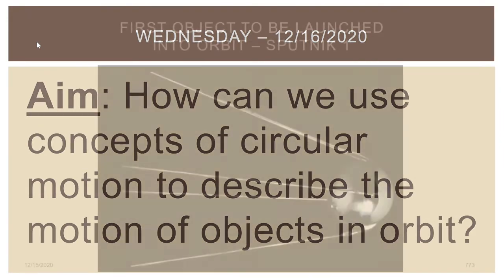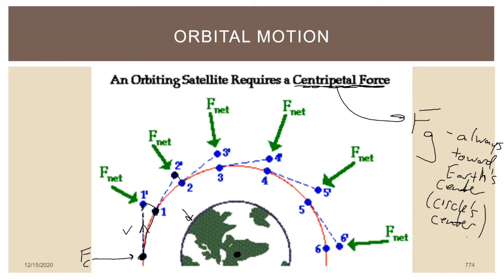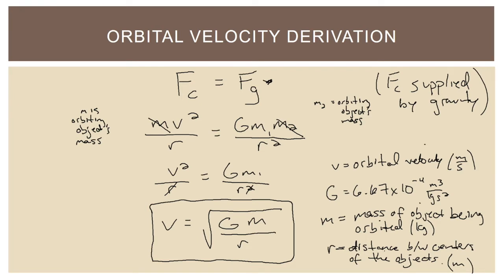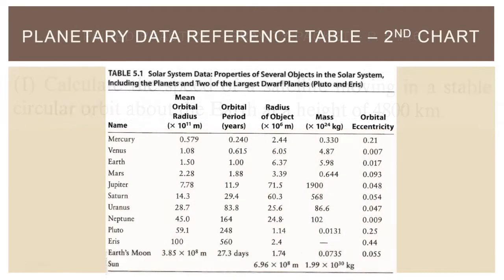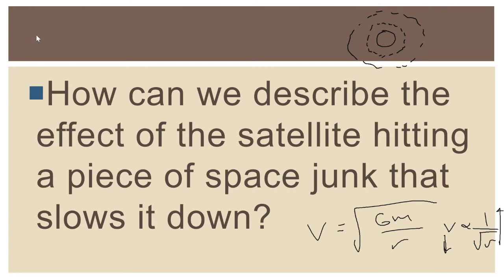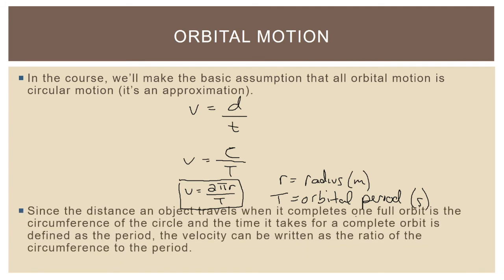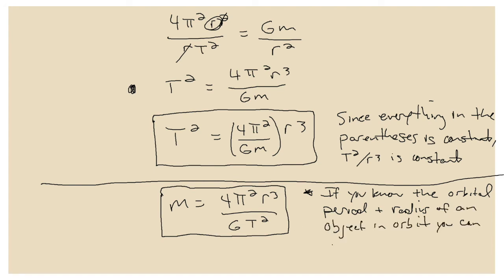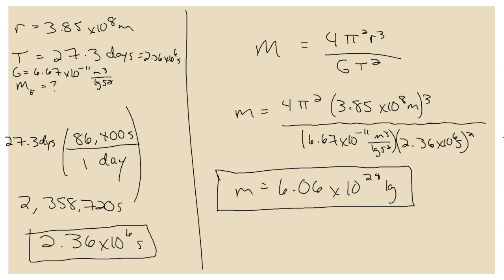AP Physics - Orbital Motion